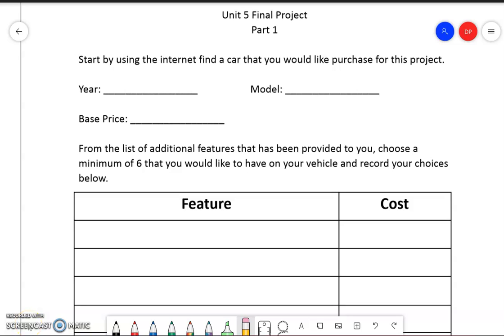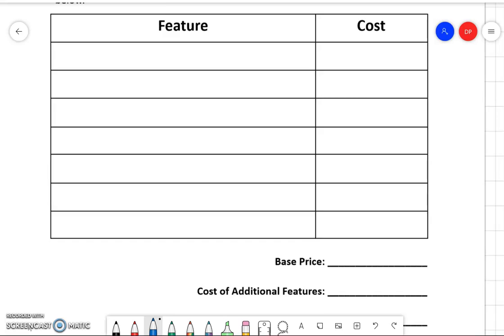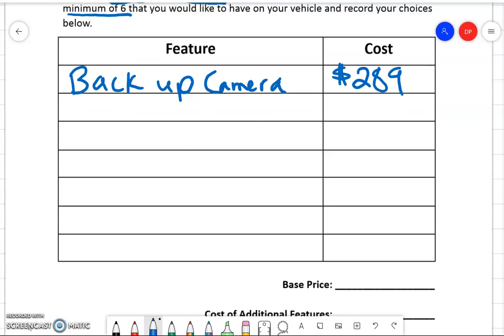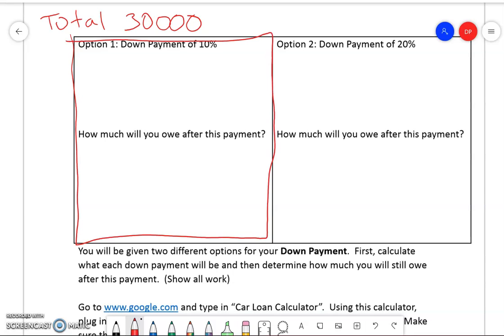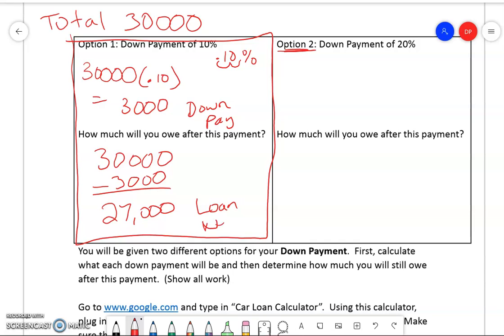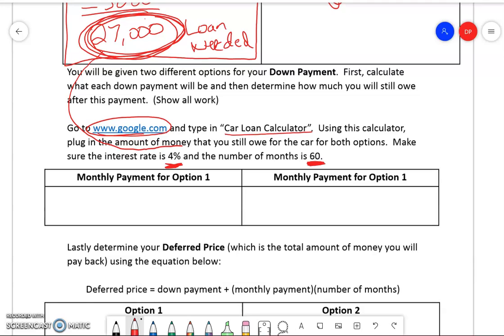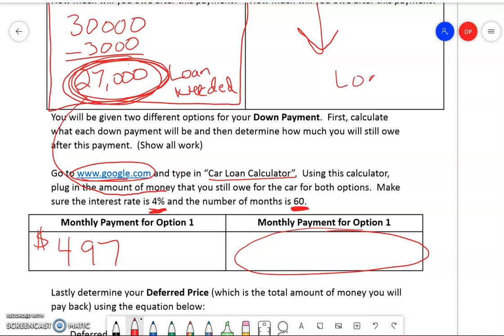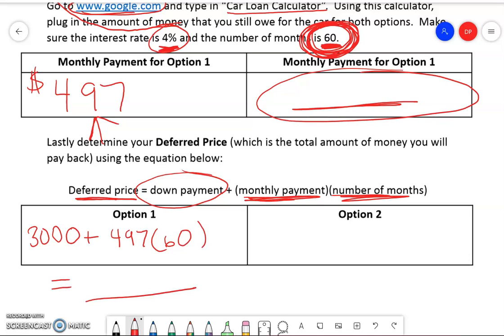Car Part 1 Final Project Explained